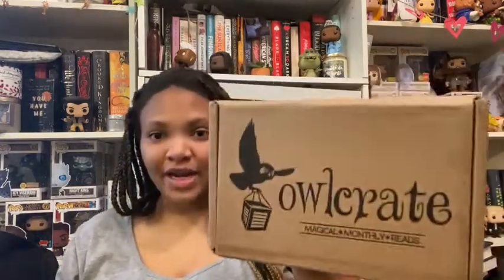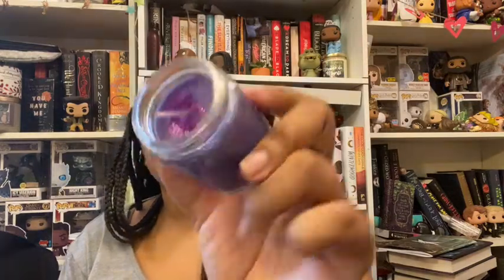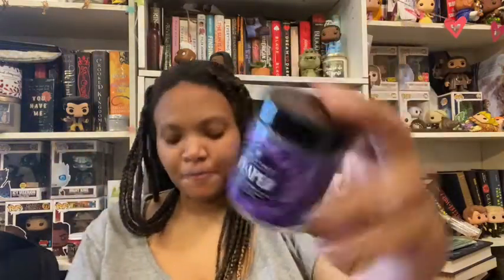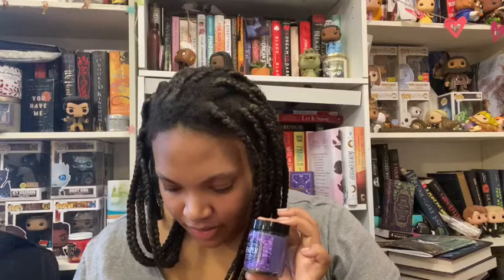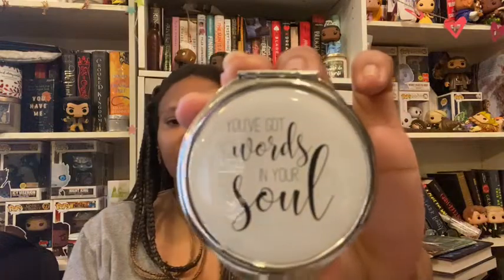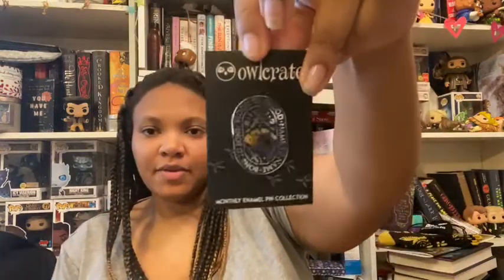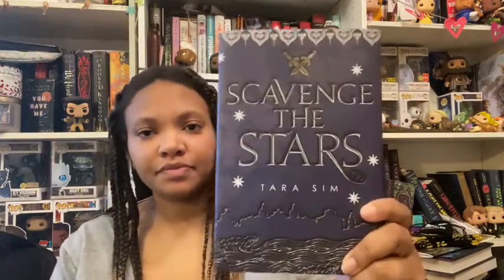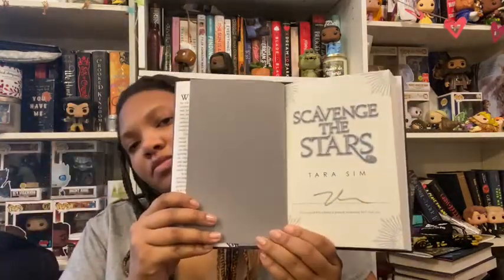OWLCRATE UNBOXING | "Vengeance Will Be Mine" | Janurary 2020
Twitter: @UniverseBound and @MythicalLegends